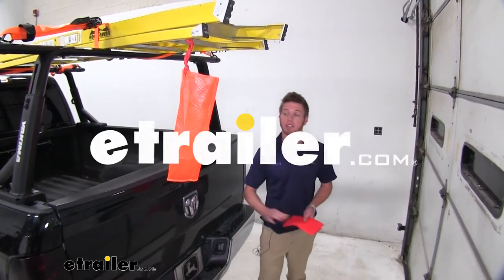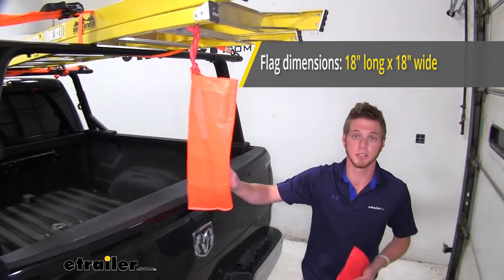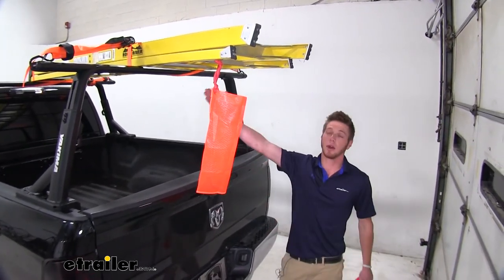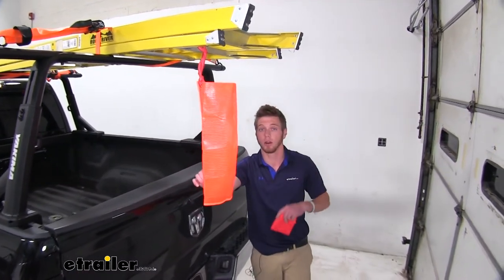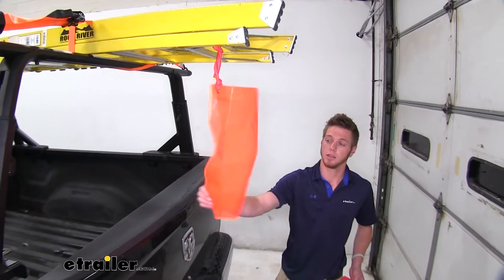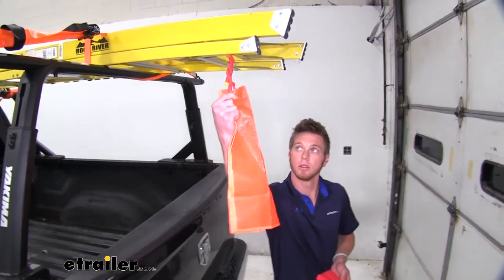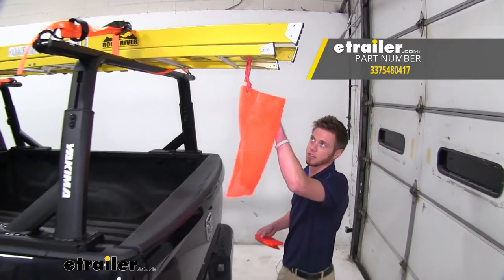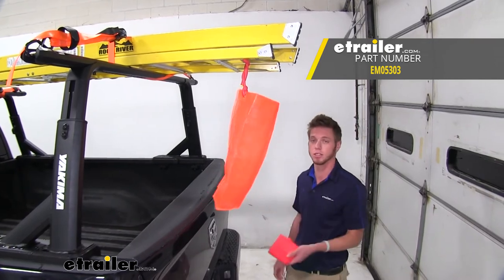etrailer | Erickson Mesh Safety Flag w/ Grommets Review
Adam:                                                  Hi, everyone. Adam with etrailer.com. Today, we're going to be taking a look at the Erickson Safety Flags. We are going to have two different colors. We have fluorescent orange and fluorescent red. Both are going to be about 18 by 18 inches wide.

And what we're going to use these for is for those longer loads. It does vary state to state, so depending on where you're coming from, the amount of length that we add to the back of our vehicle is going to determine whether we need to use these safety flags. It's not only for the safety of your truck or whatever you may be hauling, but it's going to be for the safety of anybody behind you. When they see this flag, what they're going to do is they're going to realize that there's something hanging over the back of your vehicle and they're going to act appropriately.It is made of a mesh fabric. Both of them are.

So there are going to last a decently long time, and we do have some grommets here that are going to be metal so you don't have to worry about them ripping at highway speeds. What I did was actually just grab a Buyers Product Quick Tie, just to facet it through there, to tie it on the back of our ladder. Really, that's basically all you really need to know. So if you'd like to stay safe on the road, go ahead and grab some Erickson Safety Flags.